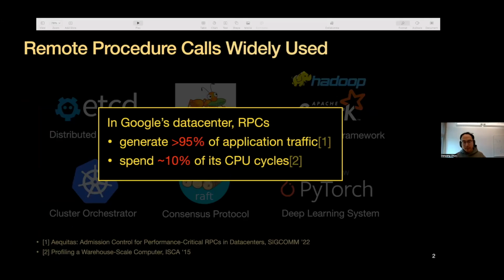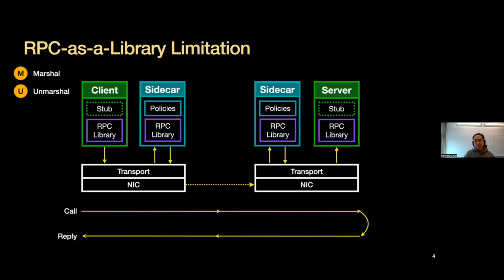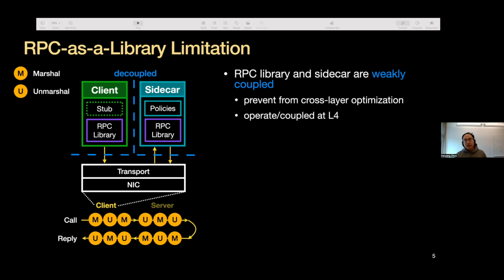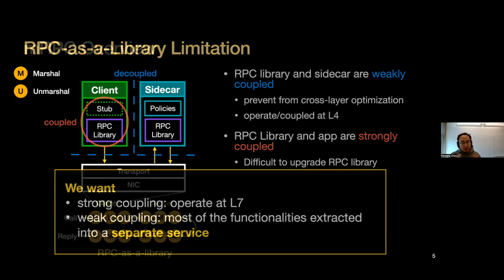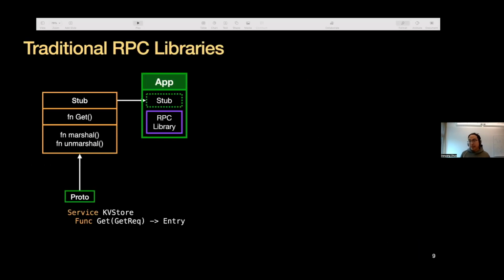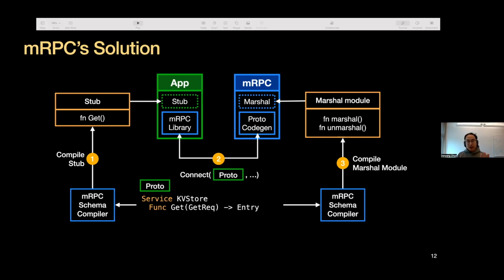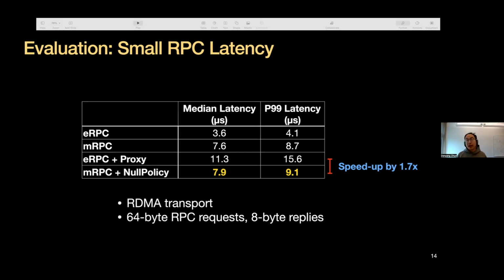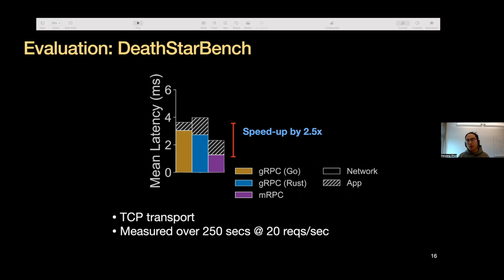mRPC: RPC as an OS managed service, Danyang Zhuo (Duke University)